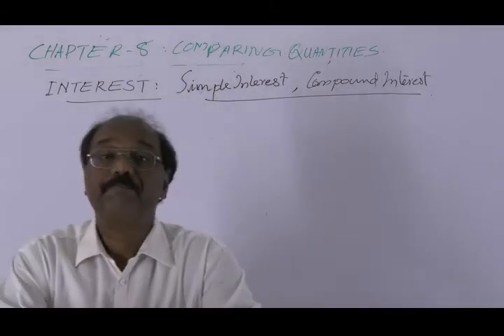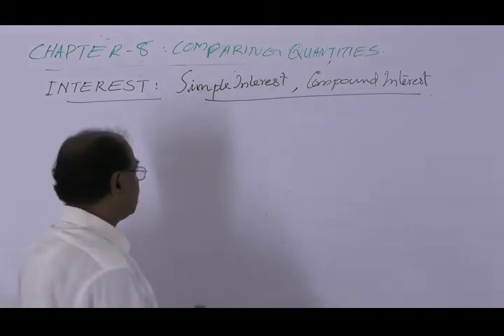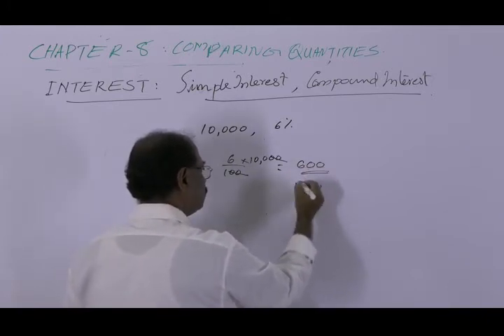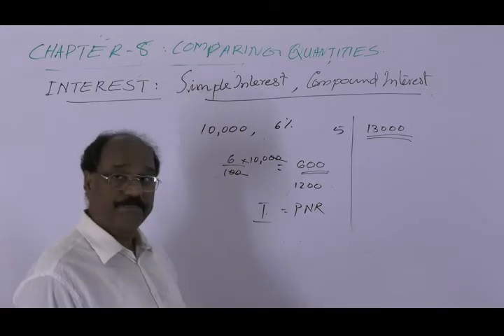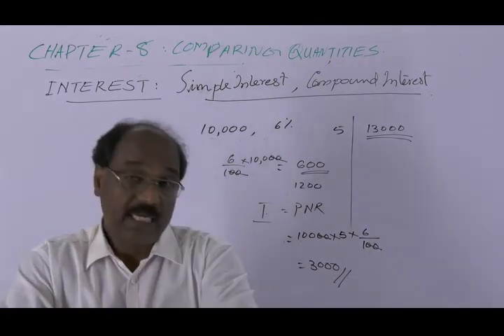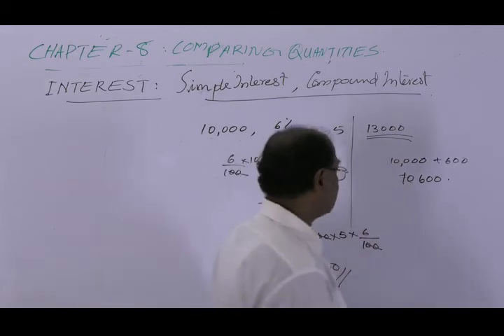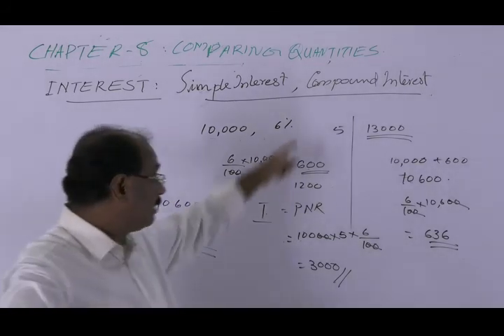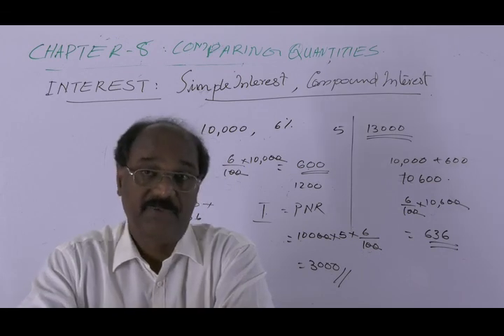CBSE Class8 Comparing Quantities- Interest